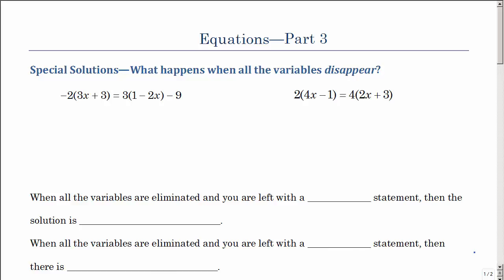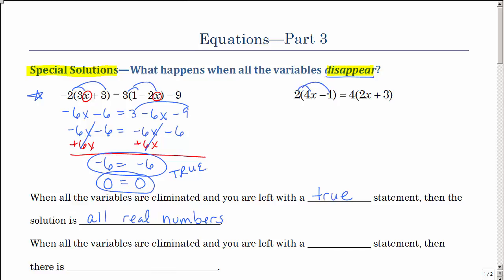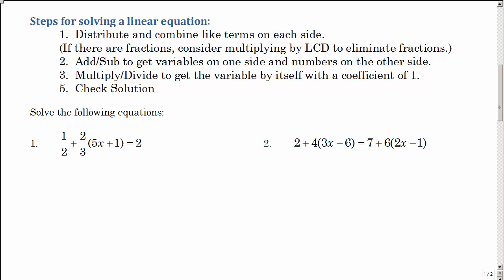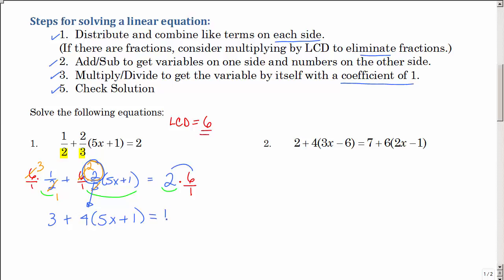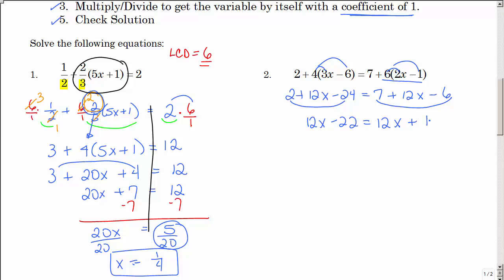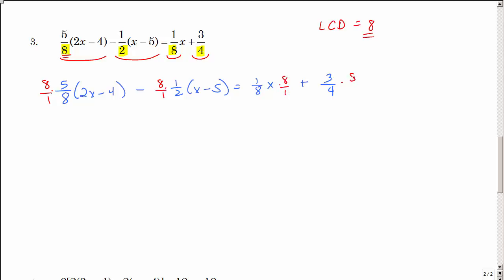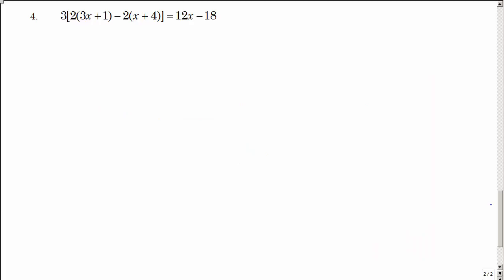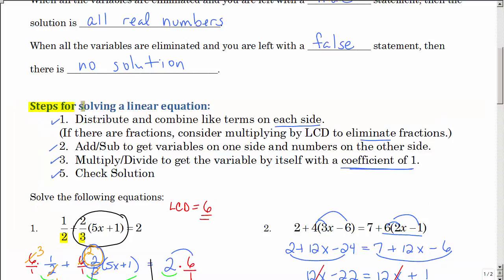Equations (20111009)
Description